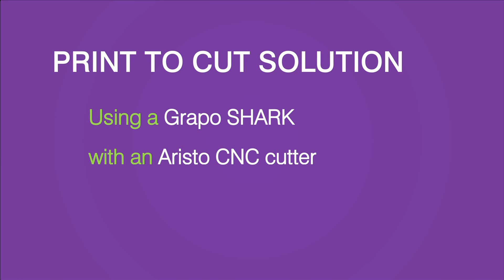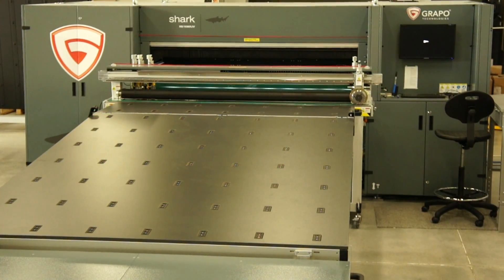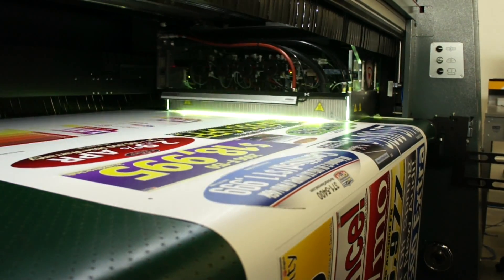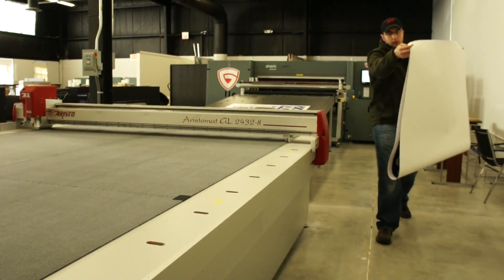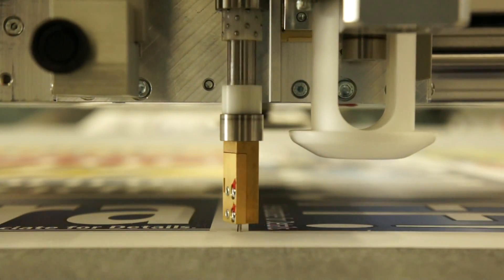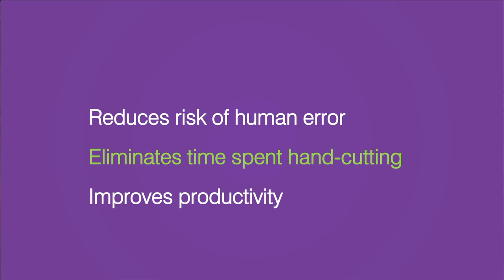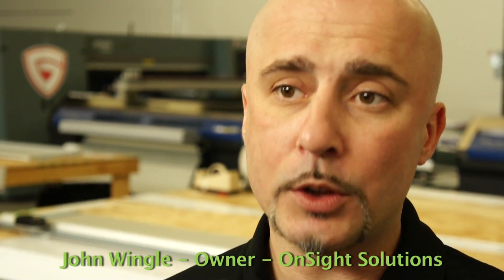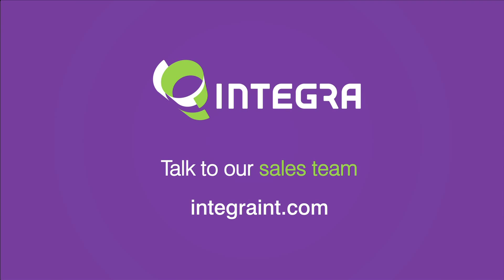Integra Shark and Aristo cutter.mp4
Integra Technologies Full solutions offer a Grapo Shark UV ink jet printer coupled with an Aristo GL CNC cutter to create a complete workflow solution.